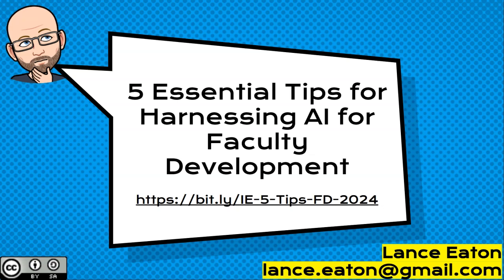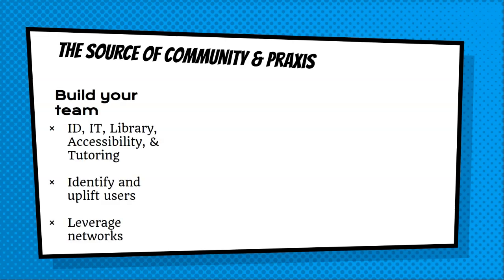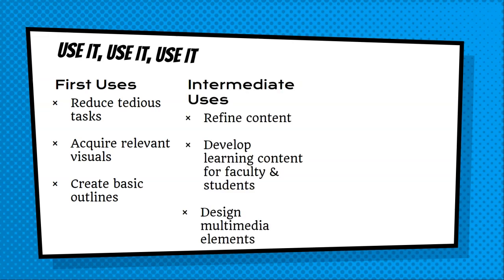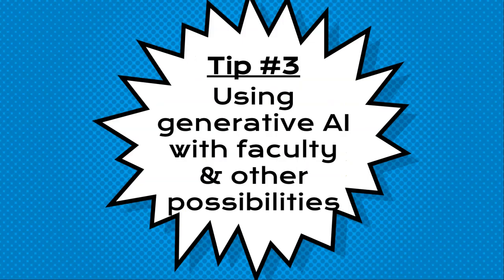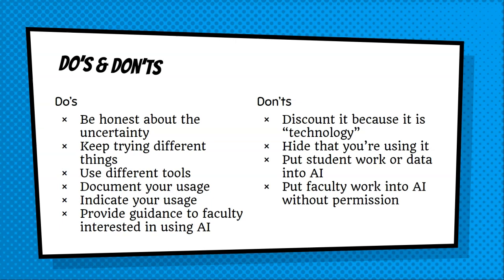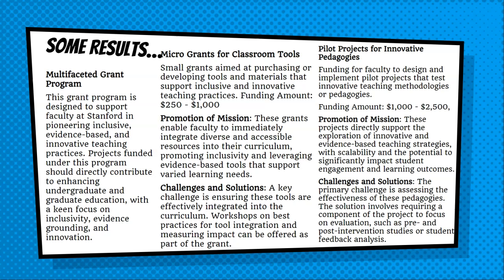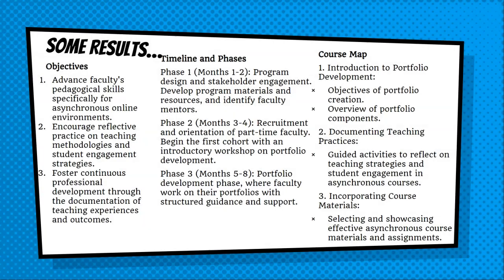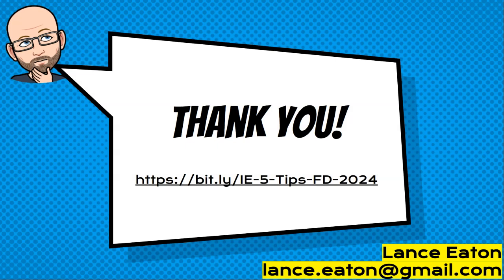5 Tips for Faculty Developers with Generative AI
This video walks you through 5 tips for making sense of generative AI for faculty developers.

This presentation was originally composed and present as part of a series for Innovative Educators.